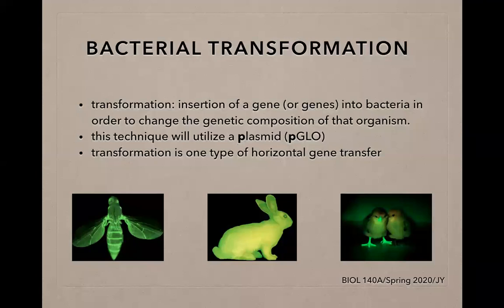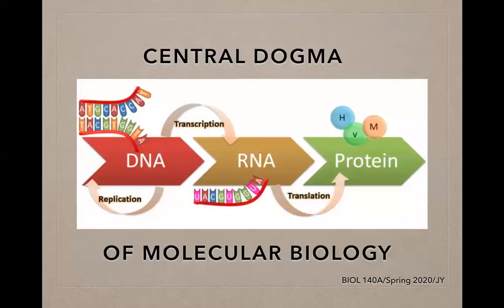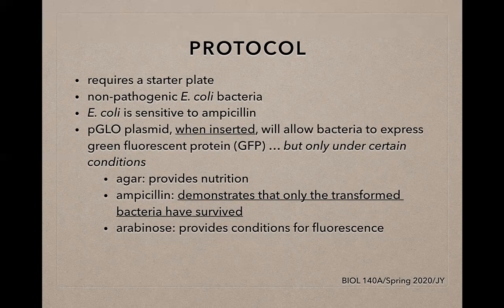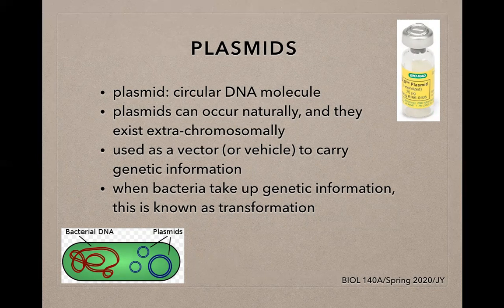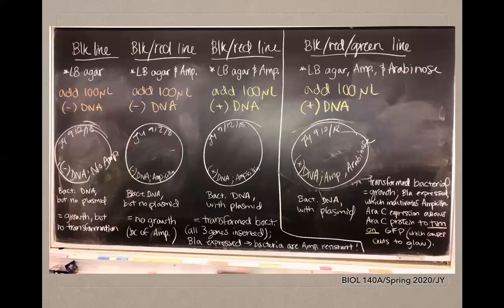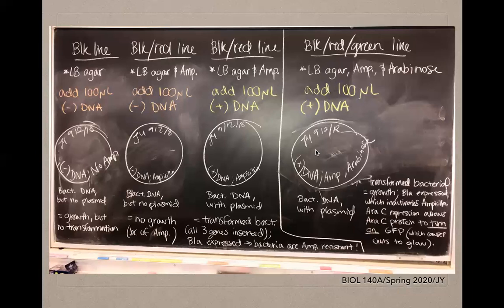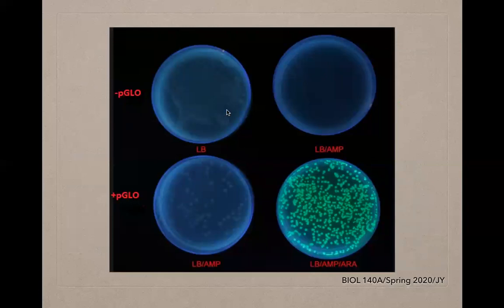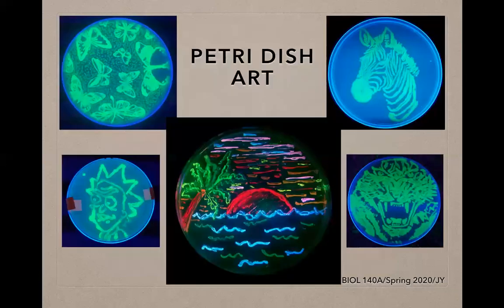Bacterial Transformation (BIOL 140A - California State University, East Bay)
Timestamps:
Overview 0:03
Horizontal Gene Transfer vs. Vertical Gene Transfer 0:43
Illustration of 3 Types of HGT 1:49
Central Dogma of Molecular Biology 2:25
Protocol 3:08
Bio-Rad pGLO Bacterial Transformation Kit 5:19
Plasmids 6:37
pGLO Plasmid 7:19
Typical Observations, illustrated via Chalkboard 08:46
Typical Observations illustrated via Diagram 11:53
Typical Observations illustrated via Photo 14:07
Petri Plate/Dish Art 15:48

BIOL 140A
California State University, East Bay